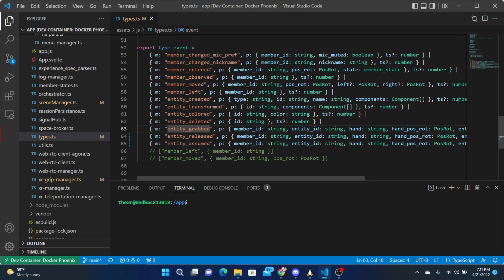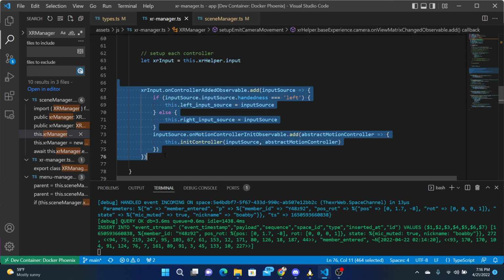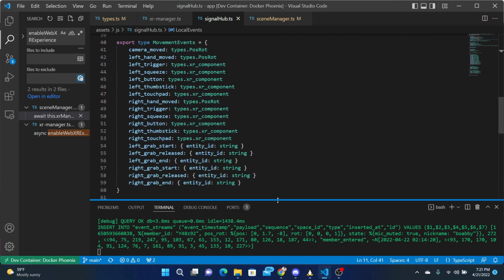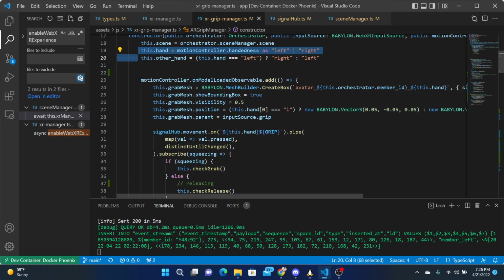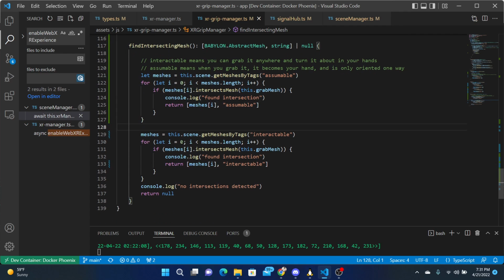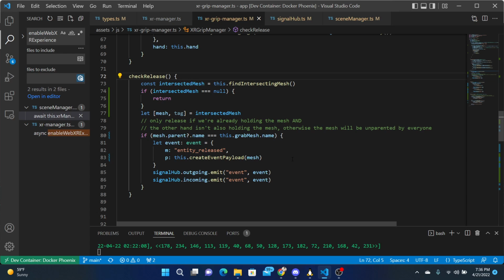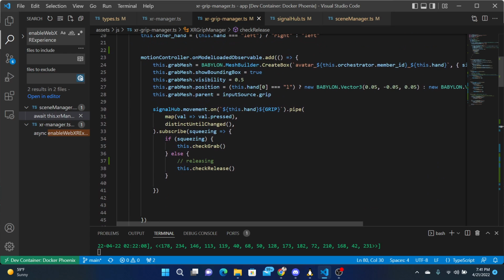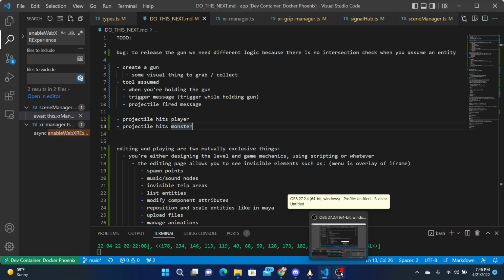Session 150: Recap of how grab and release was implemented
In this video I talk with friend Bobby and give him a run through of work done so far to accomplish grabbing and object and releasing it.